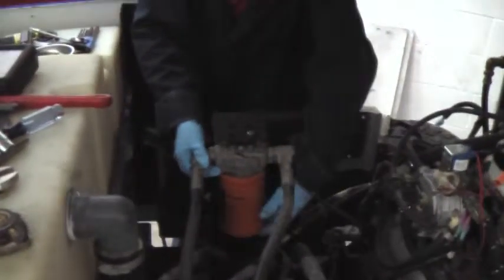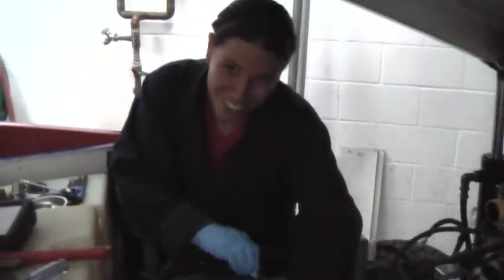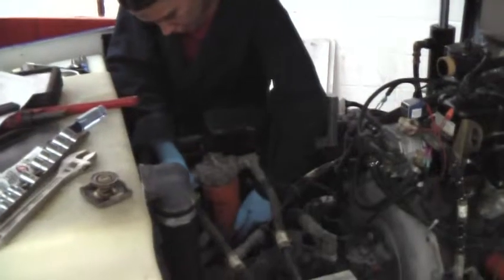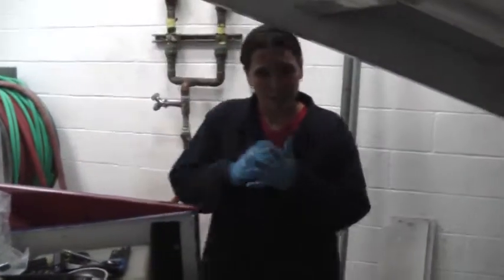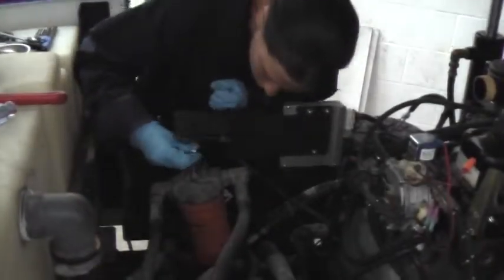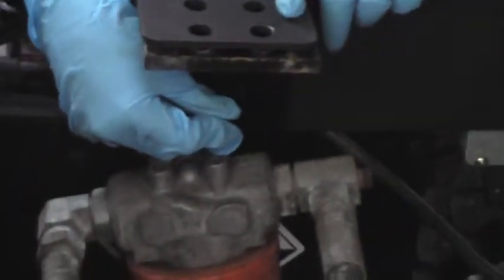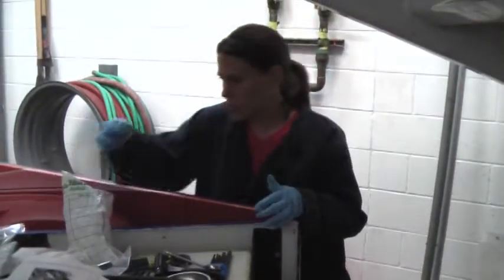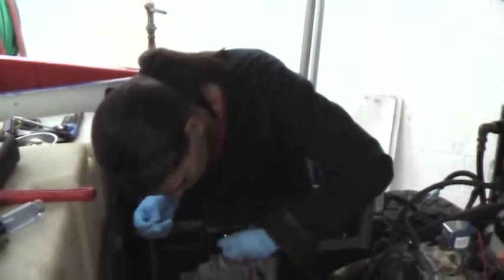Shelly Zamboni Mechanic.mpg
Shelly Heping me work on a Zamboni Ice resurfacing machine. October 2009 Hidalgo Texas - Dodge Arena